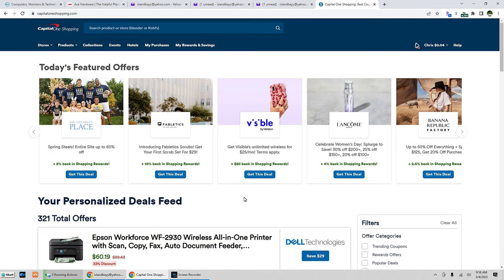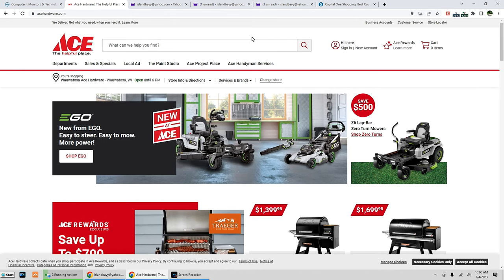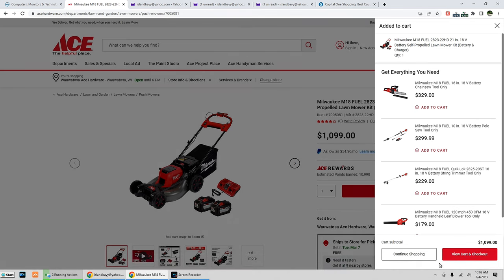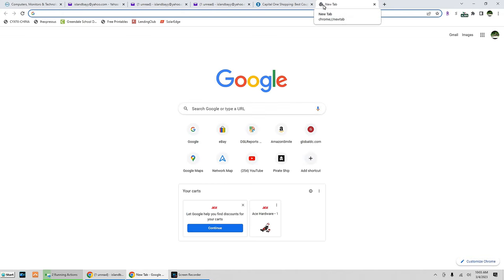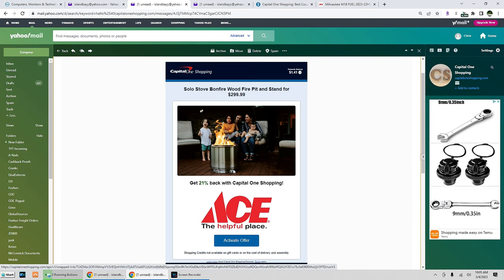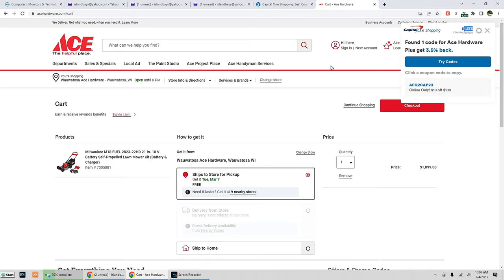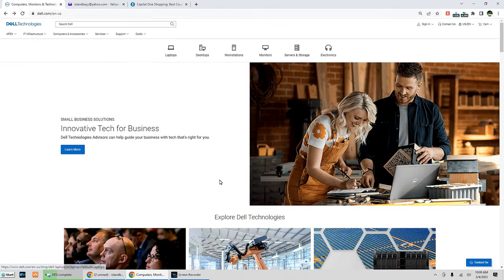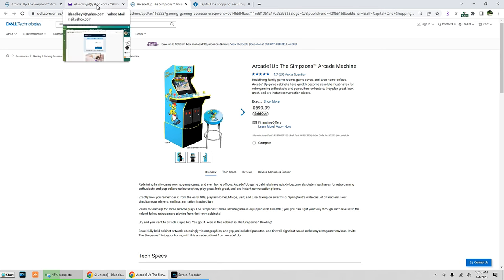CapitalOneShopping Hack 30% Cashback capital one shopping app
Cashback Browser Extensions are a great way to get a little bit of a discount while online shopping. 1% here, 5% there etc... However, I found a little loophole that can net you as much as 30% cashback, as long as you are not in a hurry. This video was made as it was requested how I got major cashback on some Milwaukee tools in the Milwaukee Tools Reddit forum.